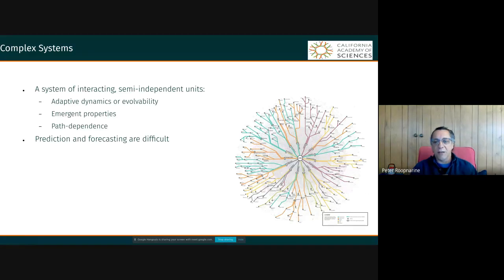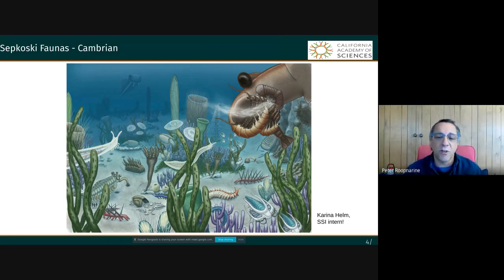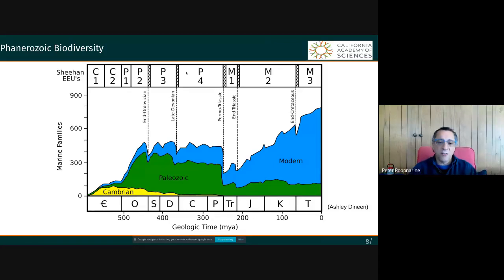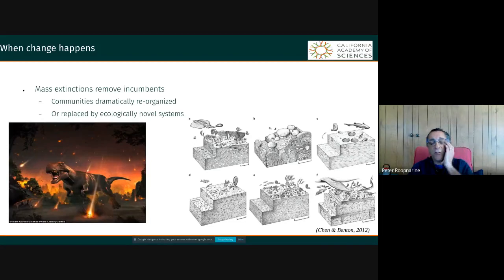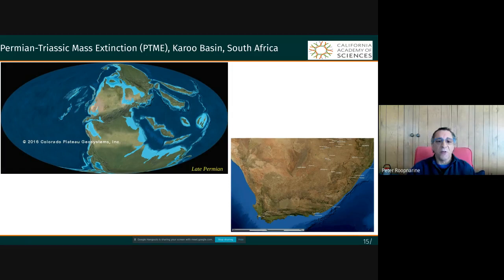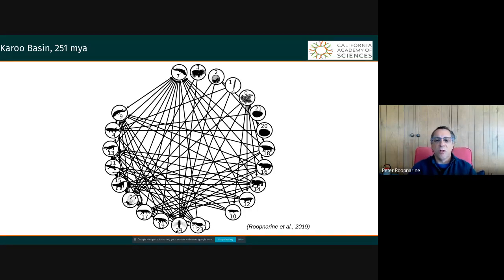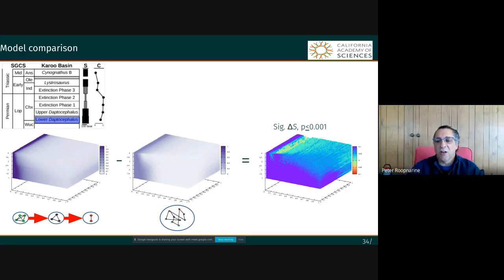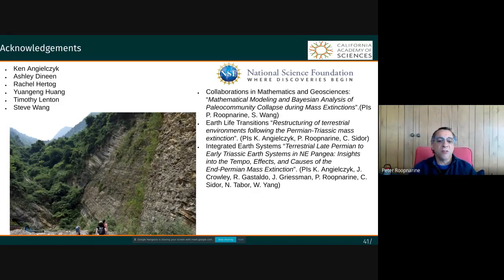IBSS Seminar Series, Ep. 3: "Selection & Optimization of Ecological Communities" | CAS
IBSS Virtual Seminar 3: "The Selection and Co-Evolutionary Optimization of Ecological Communities" with Curator of Geology Dr. Peter Roopnarine. Recorded April 9, 2020; find the full IBSS Virtual Seminar Series

The Academy's Institute for Biodiversity Science and Sustainability is home to more than 100 research scientists and nearly 46 million scientific specimens from around the world—40,000 of which are living collections and on display in the Academy’s Steinhart Aquarium. In addition to in-house expertise, IBSS encompasses 100 international Research and Field Associates, and more than 450 distinguished Fellows.

Through expeditions around the globe, captive breeding programs, and investigations in the lab, the institute’s scientists strive to understand the evolution and interconnectedness of life. Through these same efforts—as well as through partnerships, community outreach, and public engagement initiatives—the institute aims to guide critical conservation decisions and address the challenge of sustainability.

The Academy’s critical work continues even while our museum doors remain closed. — any amount helps. Thank you!